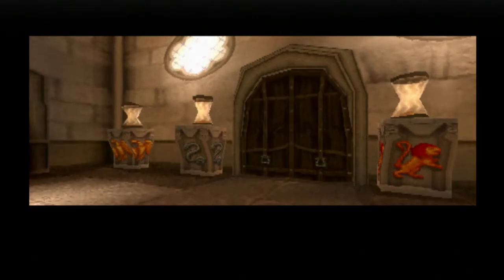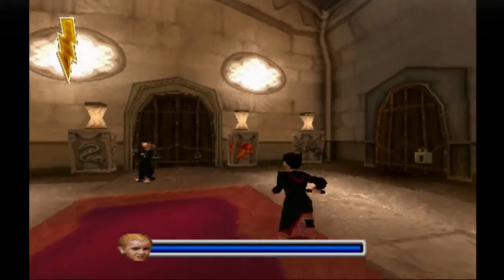Harry Potter and the Power of the PlayStation 1 - 2nd Opinion Review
The first Harry Potter game for the PS1 began a long-lived series of games that would evolve with the growing games industry. But would these evolutions be a good thing? Let's take a look, in the first 2nd Opinion Review in Harry Potter Month!